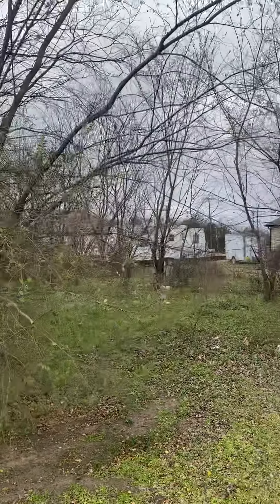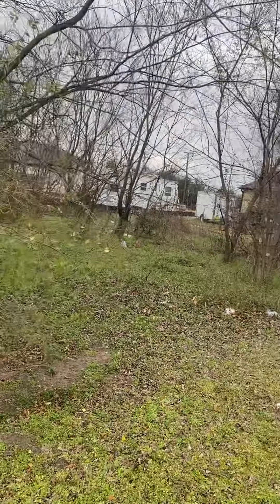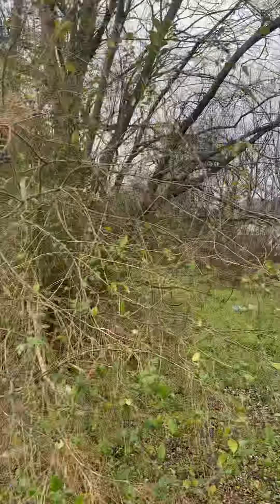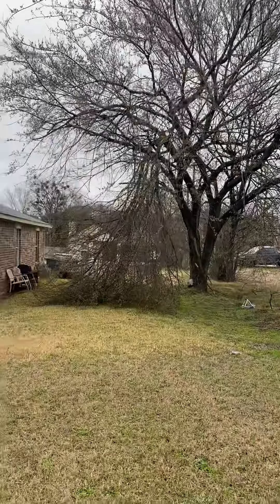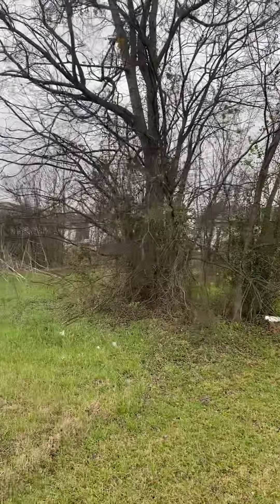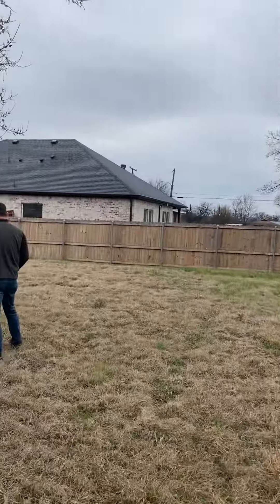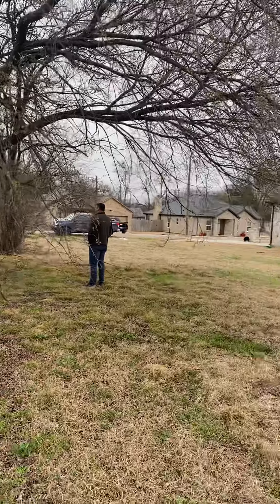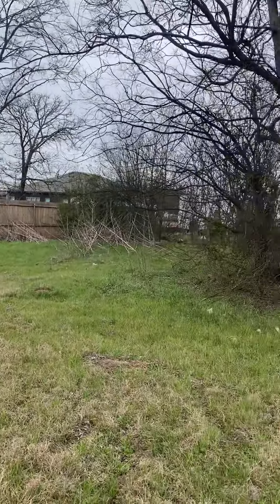514 mount olive tree